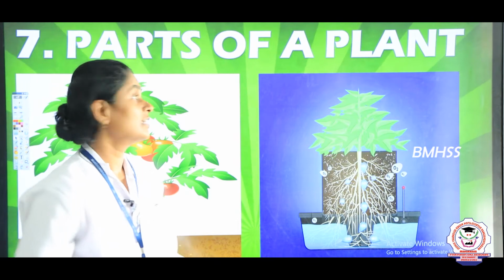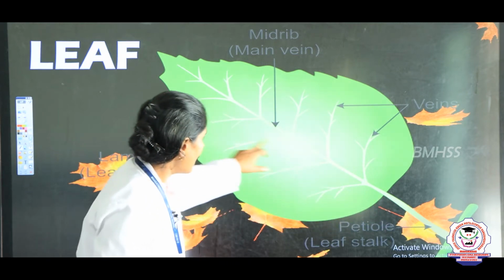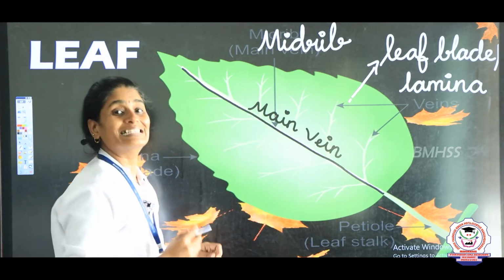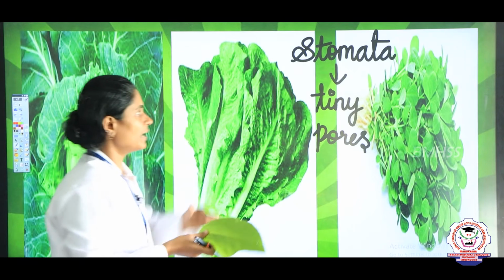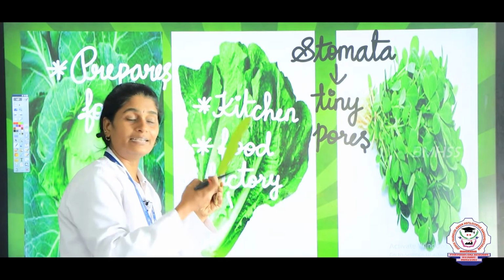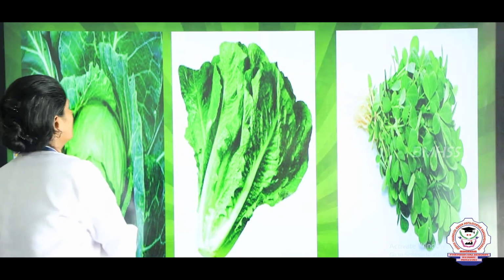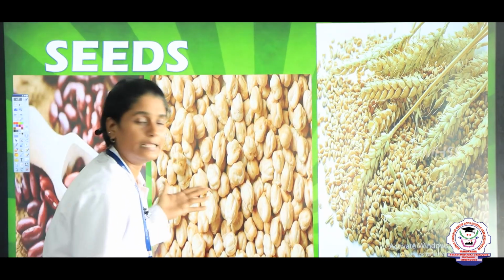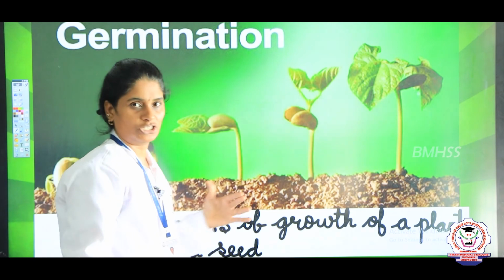Science | class 3 | Chapter 7 | Part 2 | Parts of a Plant | Bharathidhasanar School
Science | class 3 | Chapter 7 | Part 2 | Parts of a Plant |explanation in English